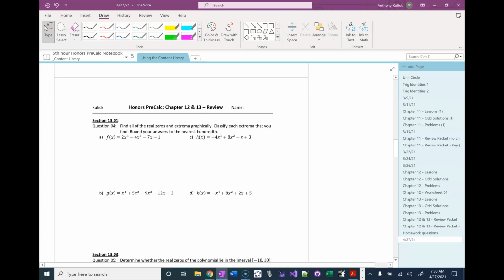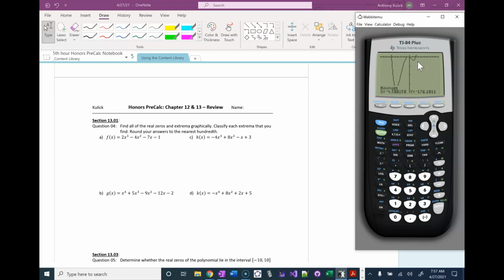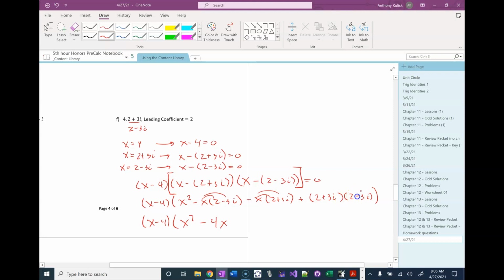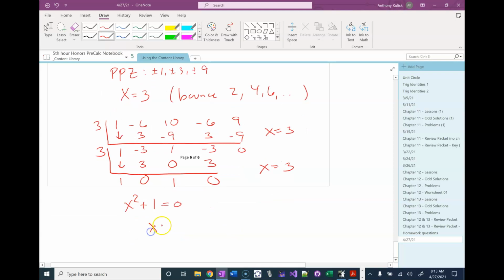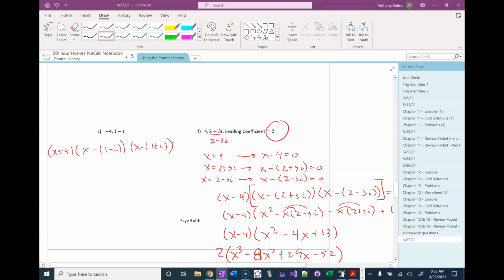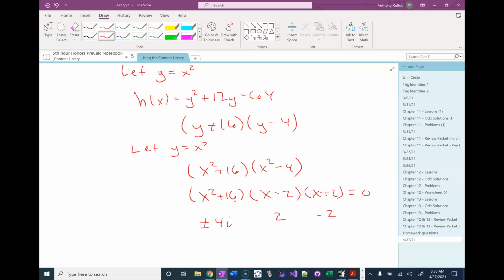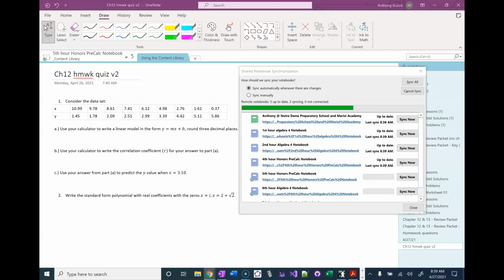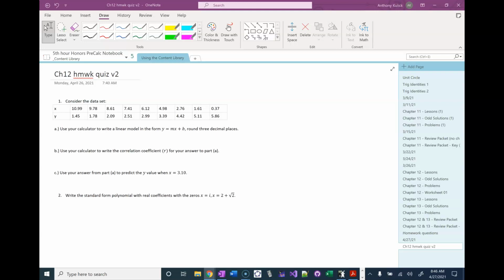4/27/21 HTPC - 5